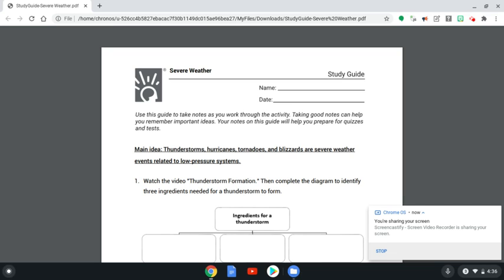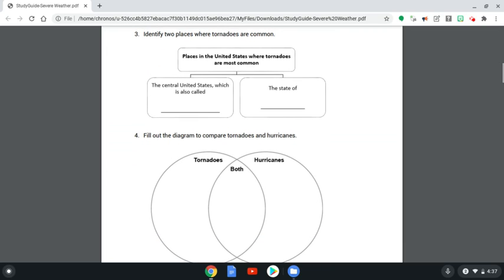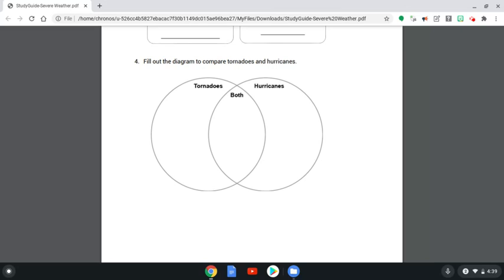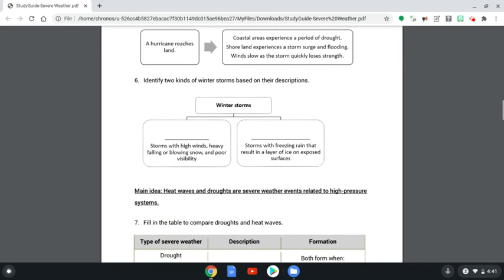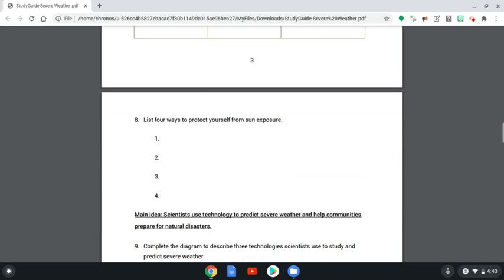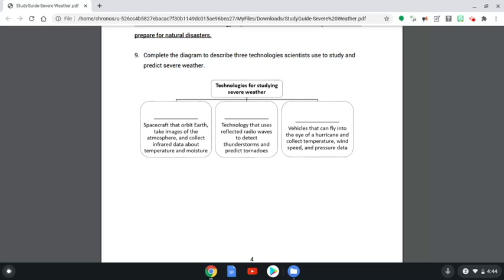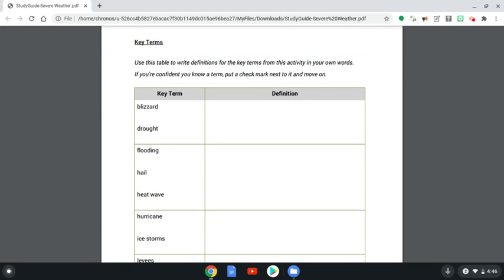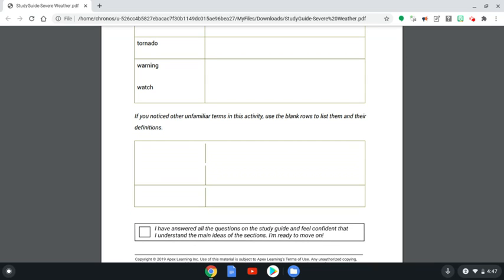Untitled: Oct 14, 2020 4:49 AM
Description of Severe Weather